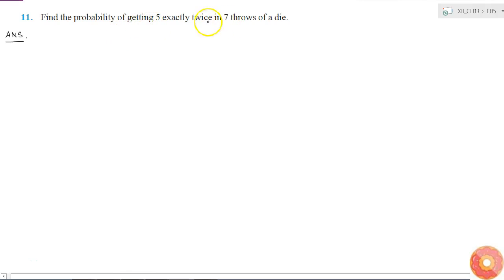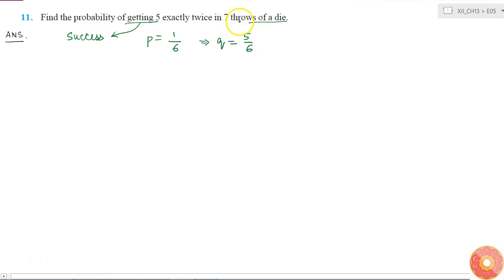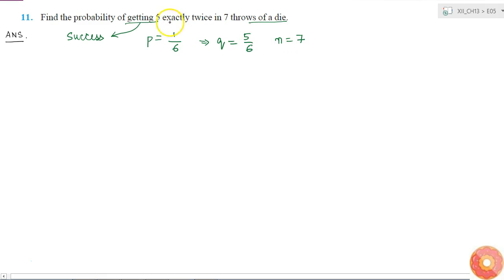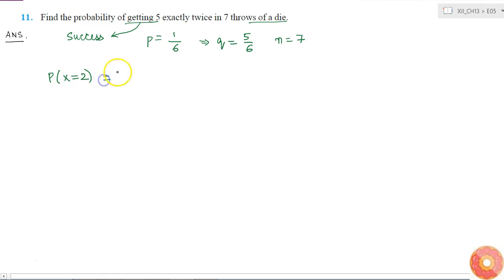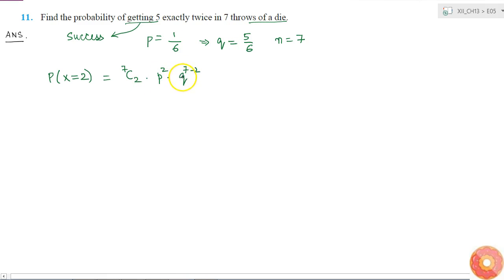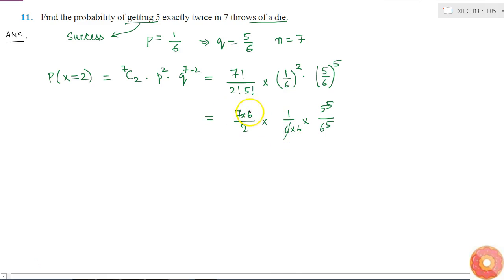Find the probability of getting 5 exactly twice in 7 throws of a die....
Related Questions & Solutions:

1. A die is thrown 6 times. If getting an odd number is a success, what is the probability of (i) 5 successes? (ii) at least 5 successes? (iii) at most 5 successes?...

2. A pair of dice is thrown 4 times. If getting a doublet is considered a success, find the probability of two successes.

3. There are 5% defective items in a large bulk of items. What is the probability that a sample of 10 items will include not more than one defective item?...

4. Five cards are drawn successively with replacement from a well-shuffled deck of 52 cards. What is the probability that (i) all the five cards are spades? (ii) only 3 cards are spades? (iii)  none is a...

5. The probability that a bulb produced by a factory will fuse after 150 days of use is 0.05. Find the probability that out of 5 such bulbs (i) none (ii) not more than one (iii)  more than one (iv)  at l...